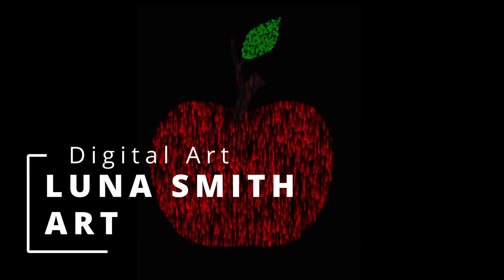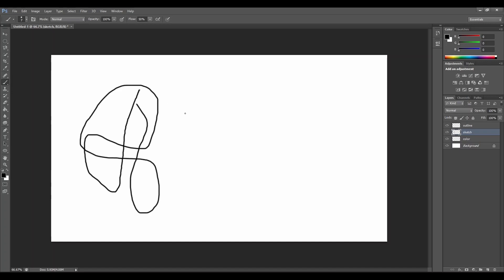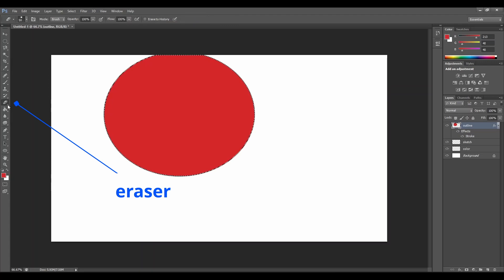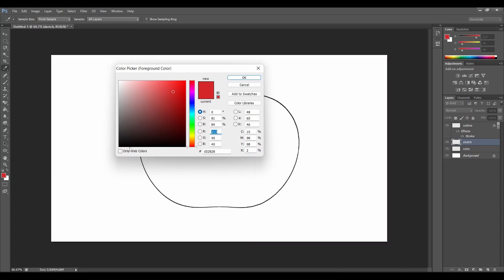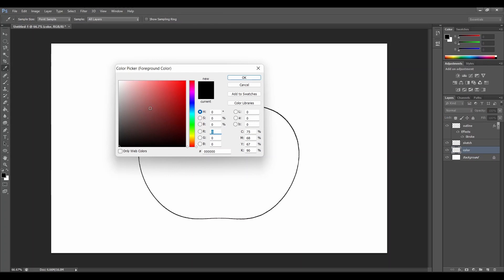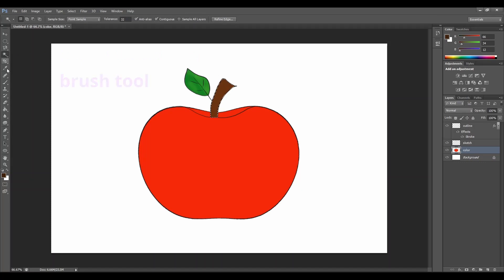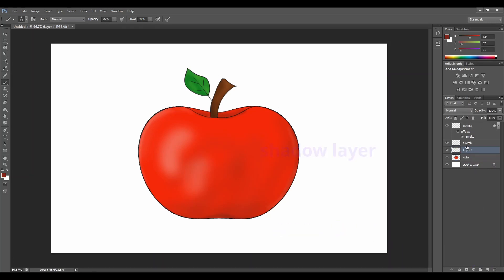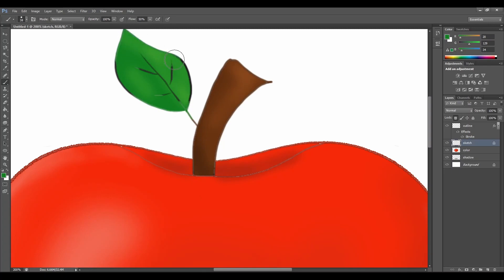Learn how to draw an apple. Introduction to Adobe Photoshop.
❤️ Welcome, welcome, welcome to my art channel ❤️
My name is Luna Smith, you can call me Lu. Today I will show you how to draw an apple in Adobe Photoshop CS6. This tutorial is for beginners and for those who want to master their photoshop skills. It will take just 20 min from start to finish.

More digital tutorials coming soon...